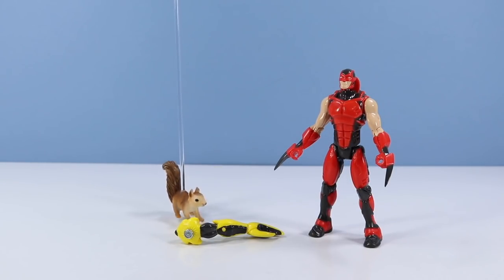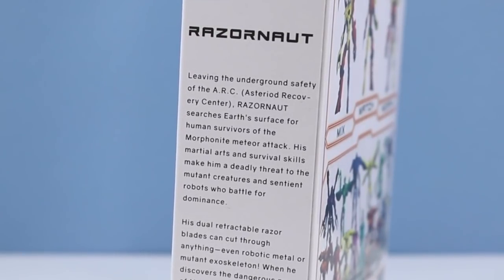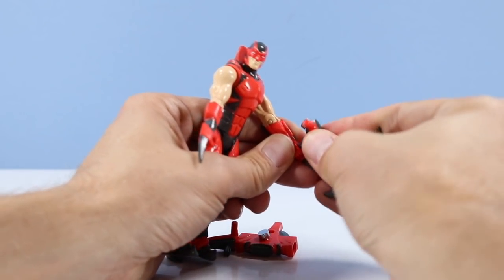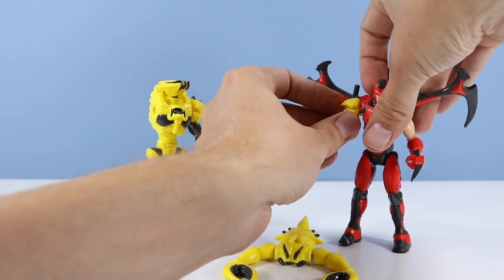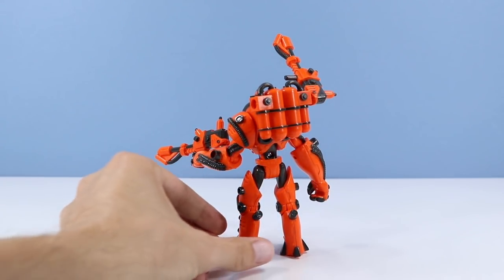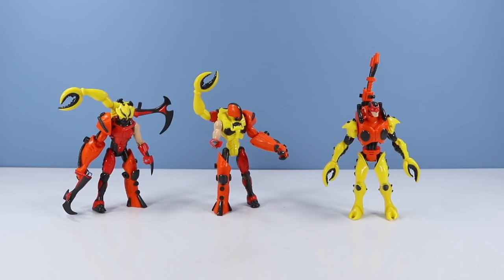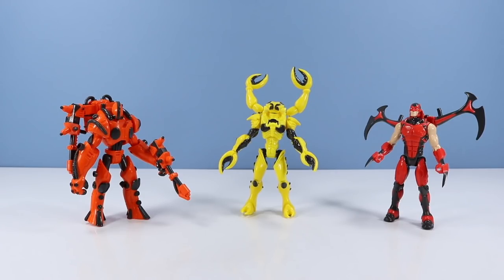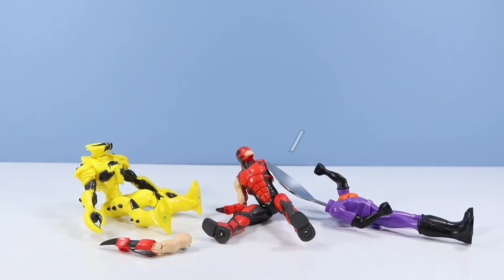Morphonauts Mix & Match Magnetic Figures Wave 1 Toy Review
Morphonauts Mix & Match Magnetic Figures Wave 1 Toy Review from Squirrel Stampede. Watch as Razornaut, Crabinaut, and Pyronaut build and magnetically attach to one others arms, legs, torsos, and heads! Who will control the Morphonite and the Earth's surface, maybe only the squirrel with the octopus tail, time will only know...

Also look for Morphonauts Morpho Lab App to customize your own character and bring them to life... and dance too.

Toys Available: Morphonauts.com and Amazon.com

Epic Adventure Theme 1, 2, 3, 4

Spider Juice